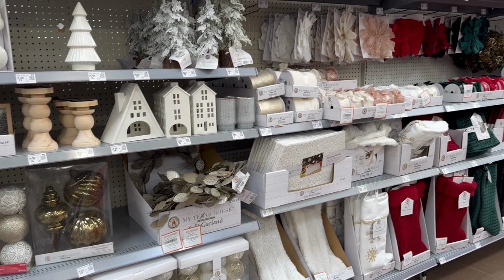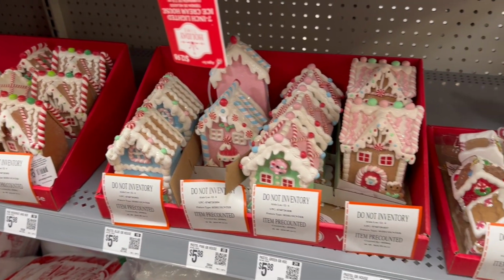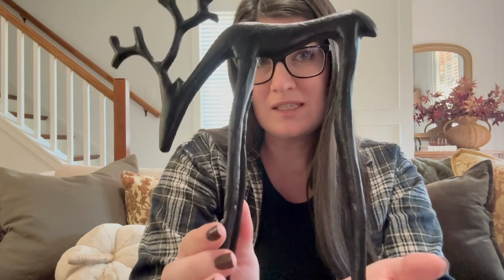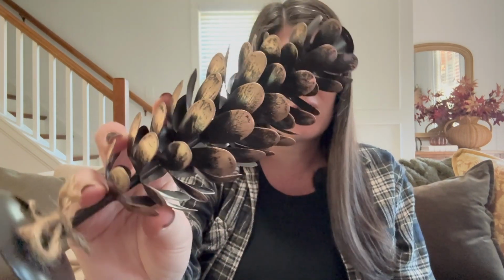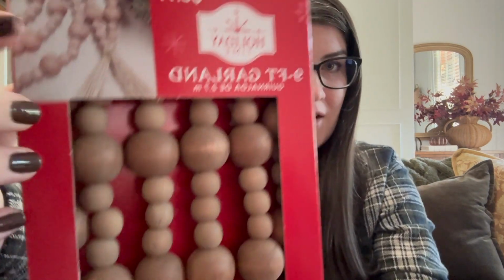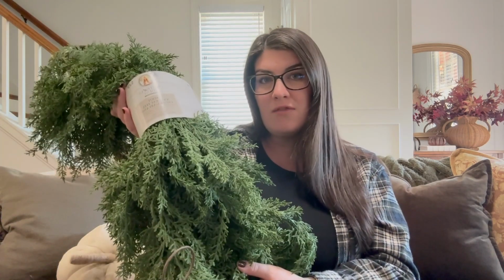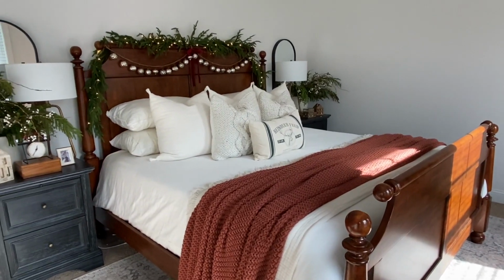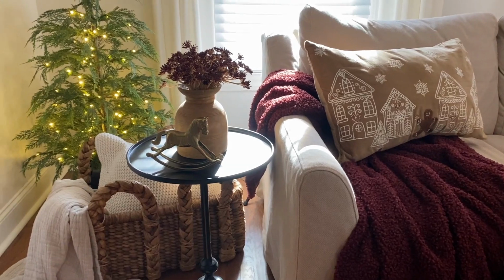Walmart Christmas 2024 | shop with me & haul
Hi friends!
Happy Monday! In today’s video, I’m bringing you along with me to Walmart to check out what they have for Christmas 2024. I actually made a trip about a month ago now and picked up some items that I’ll share in the haul portion of the video as well. 🎄

Links

Small Reindeer
Larger reindeer
Pinecone candle holders
Large burgundy ornaments
Beaded wood garland
9’ Cedar garland
Shatterproof mercury garland
Green honeycomb trees
Gingerbread & tree mini ornaments
4’ tree

Gold garland Glass green velvet ornaments
White reindeer
Stained nutcracker
Cream pinecone bell -
Wreaths -
Three gold bells

 -Sarah